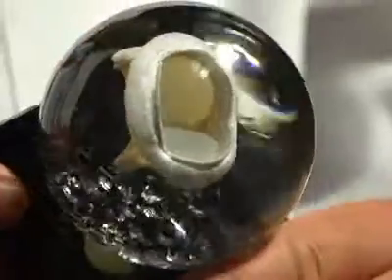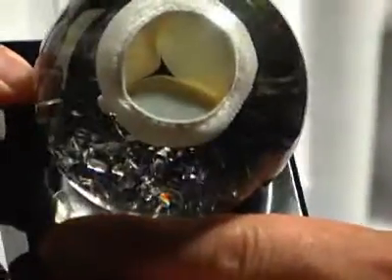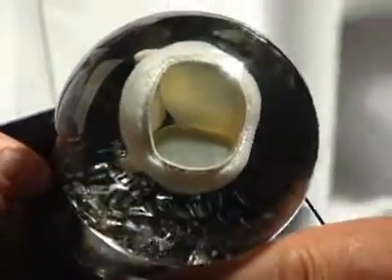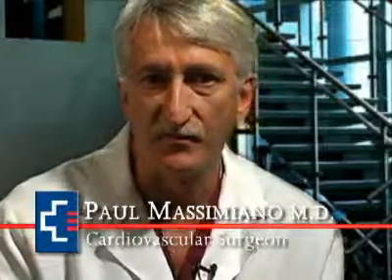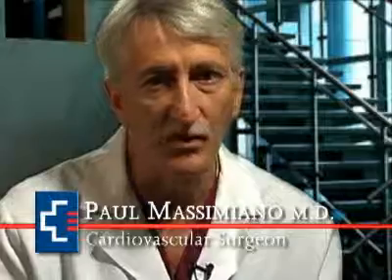Mitral Valve Surgery - 4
Paul Massimiano, MD talks about surgery to repair mitral valve disease.